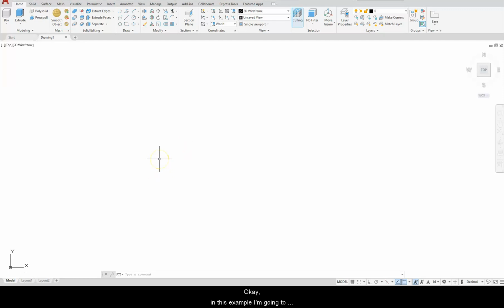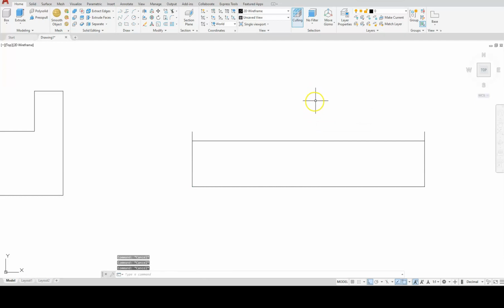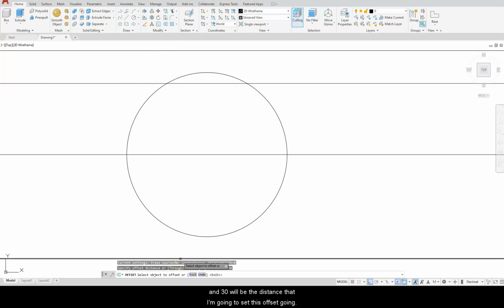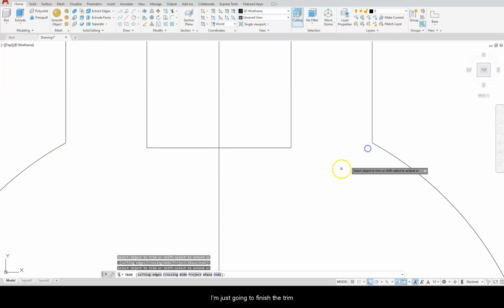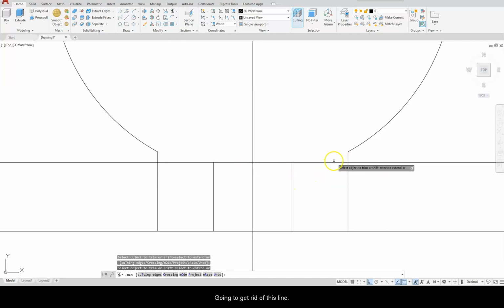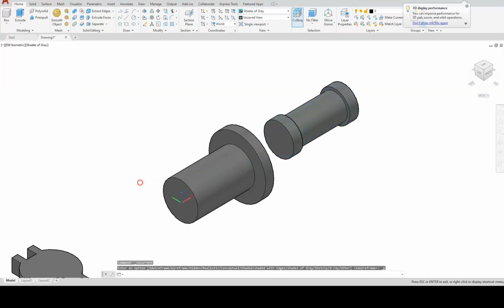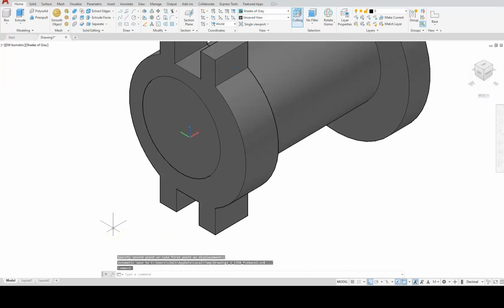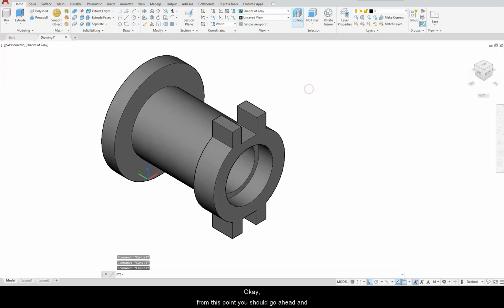AutoCAD 3D - Extrude and Revolve